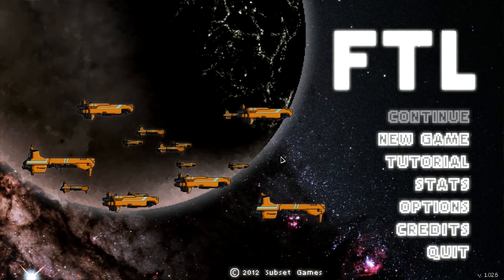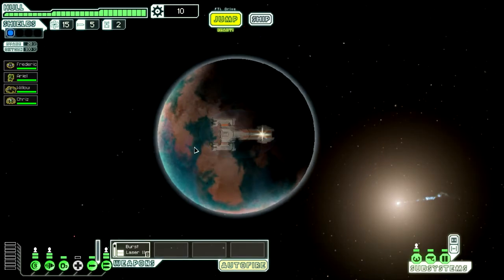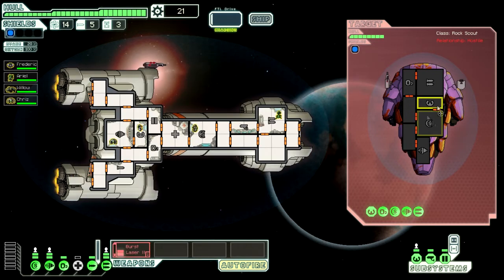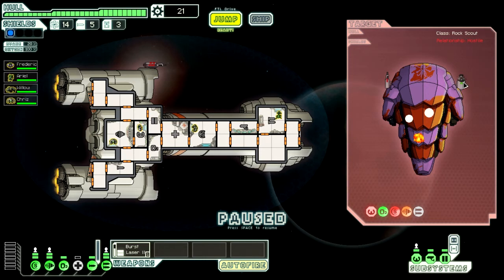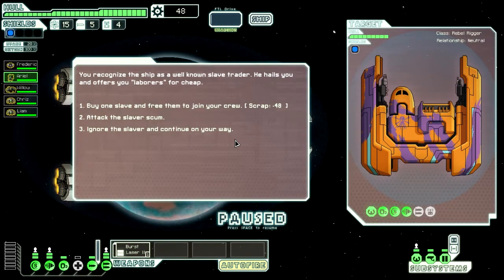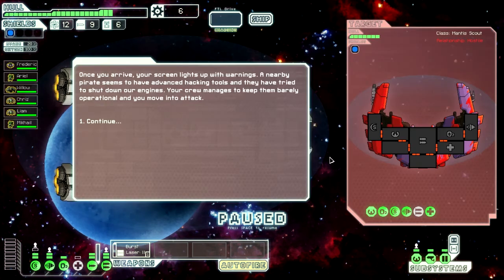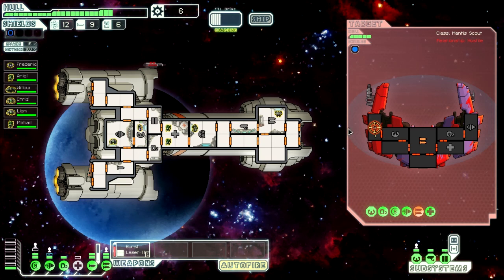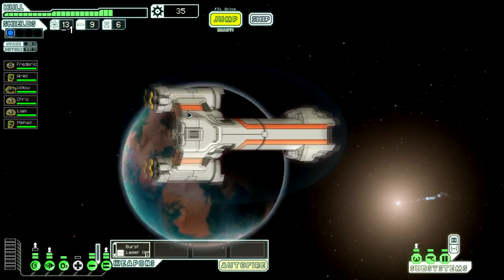JackAttack plays FTL - Part 5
The fifth part of my playthrough of FTL. Starting fresh, will the new crew fair any better?

Here is my Steam games list for you to recommend the next game

All footage of FTL belongs to Subset Games.
All music is in-game music. Written by Ben Prunty.